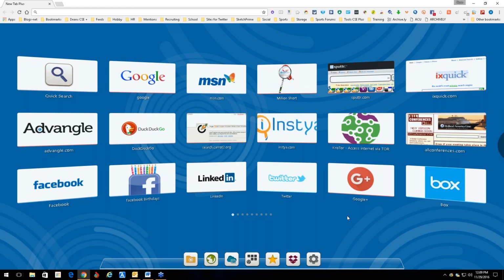Copy of Sourcing Tools with Dean Da Costa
We put Dean on the spot to answer your most challenging questions live – presenting tools that may be new to you as well as new ways to use tools you’ve already downloaded. These webinars are coaching sessions unlike anything you’ll see on another recruiting webinar sharing so much information, you’ll look forward to the download as much as the live event.